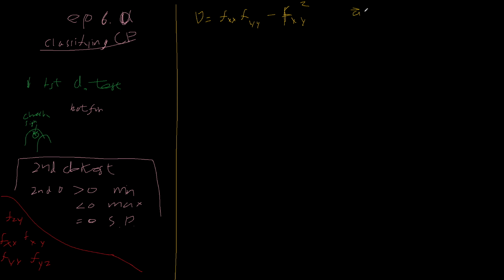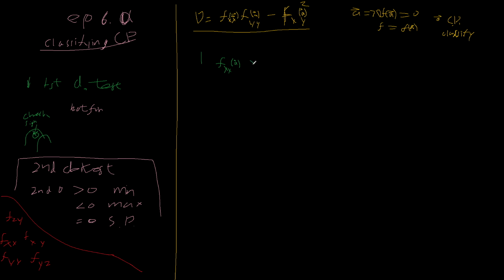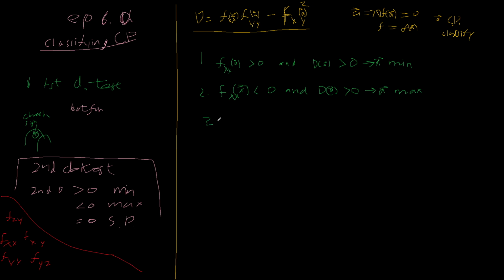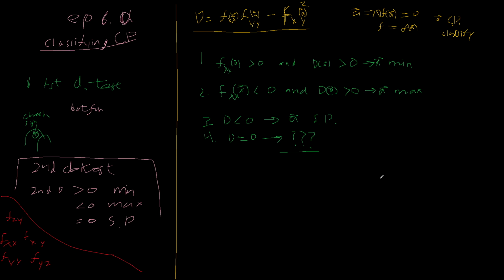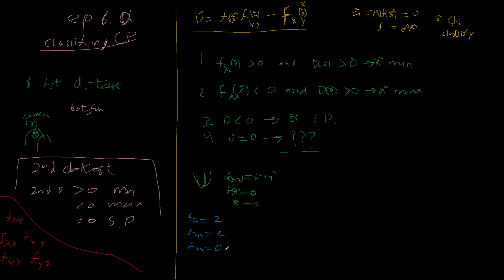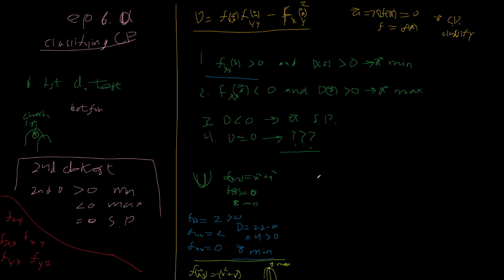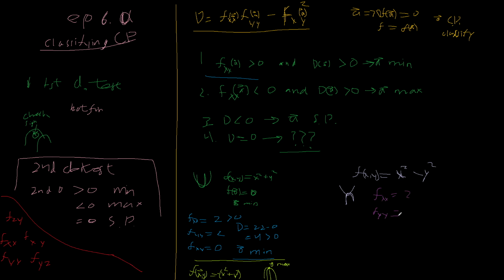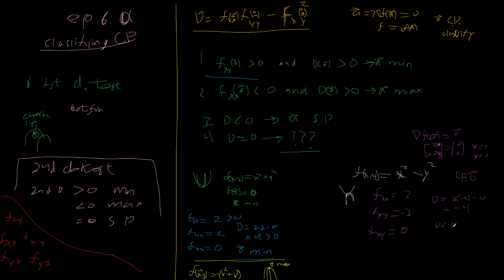Multivariable Physics Epsiode 6.a - Classifying Critical Points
In this episode we talk about how to classify critical points